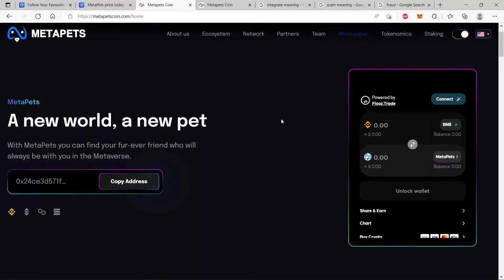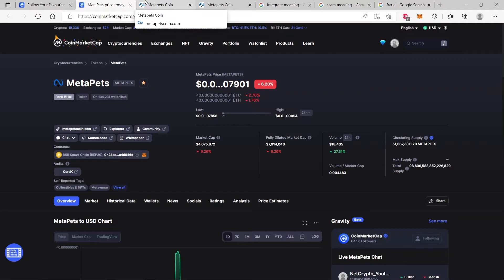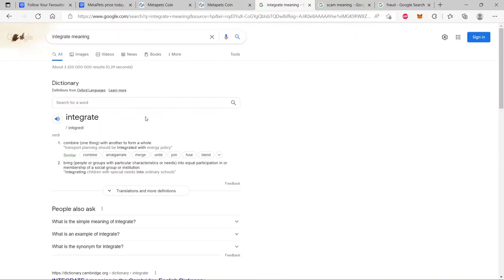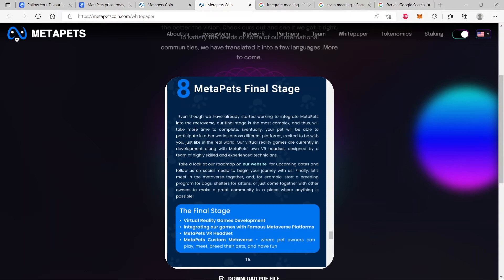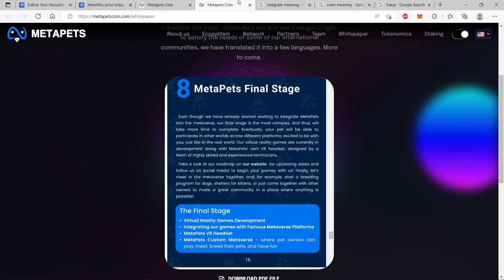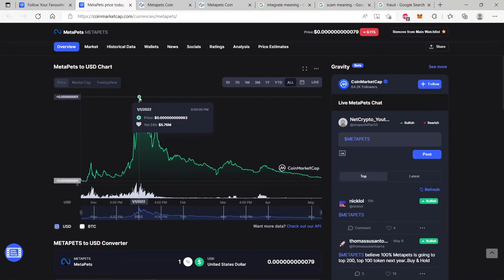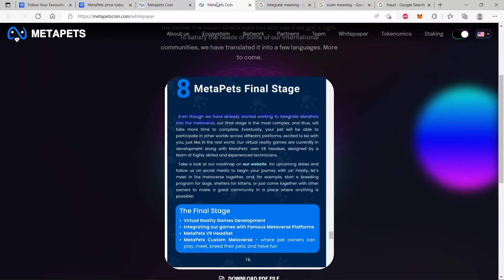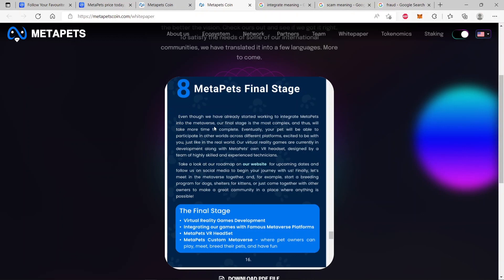METAPETS DECEPTION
Today we are looking at METAPETS NEWS UPDATE

Video You Should Watch to Increase Your Crypto Intelligence

Crypto Crash vs the Dotcom Bubble of 2000